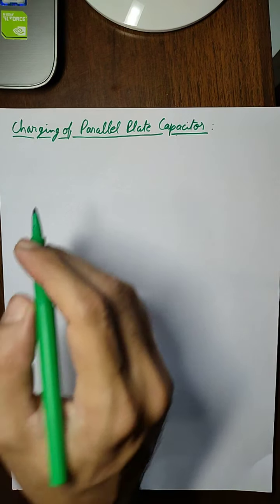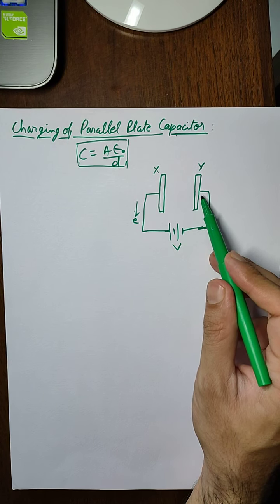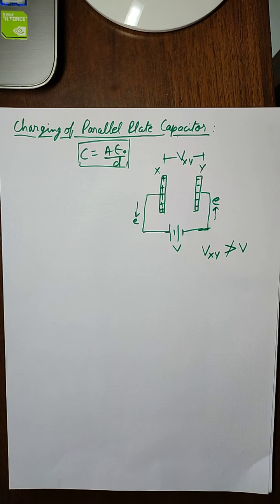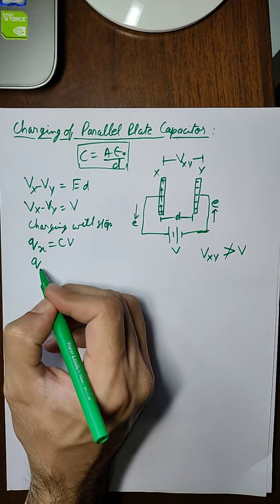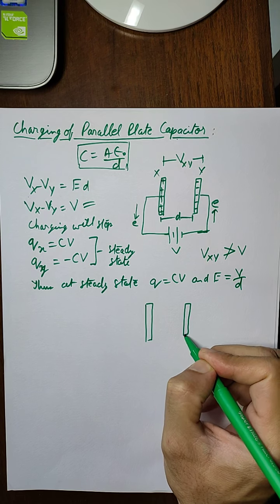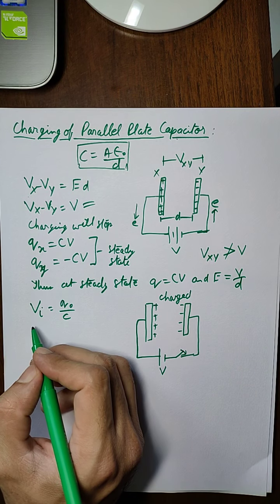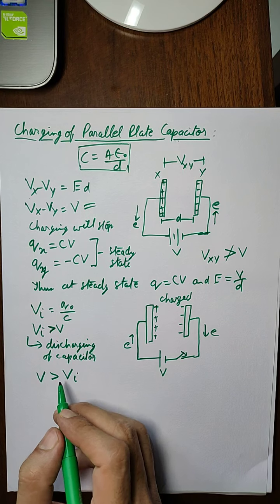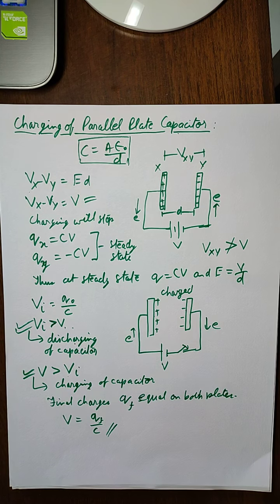Charging of Parallel Plate Capacitor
charging of parallel plate capacitor with a battery of potential V / connecting a charged capacitor with a battery of potential V